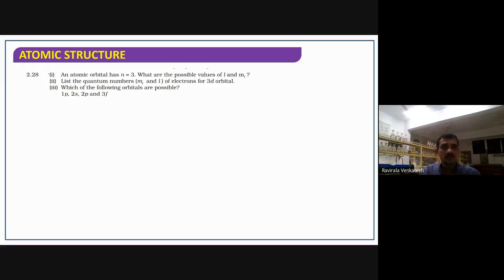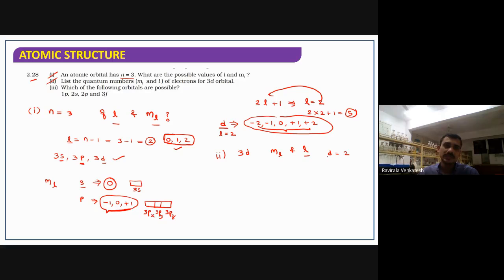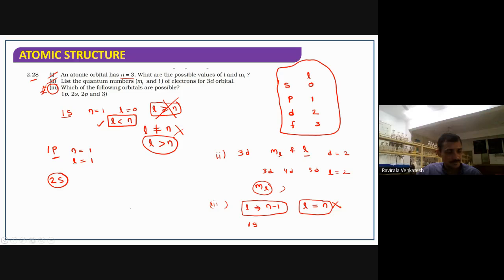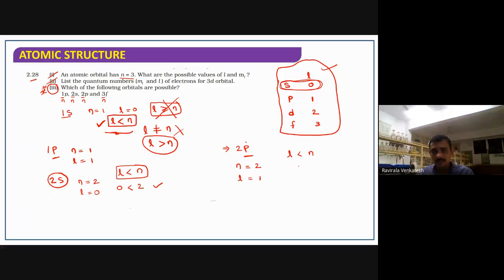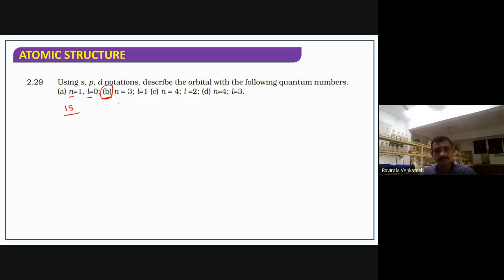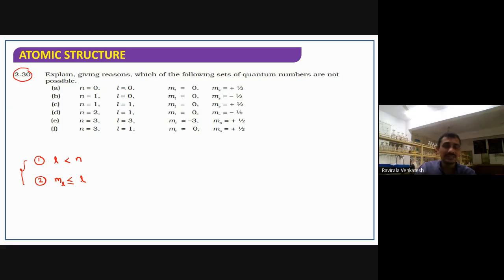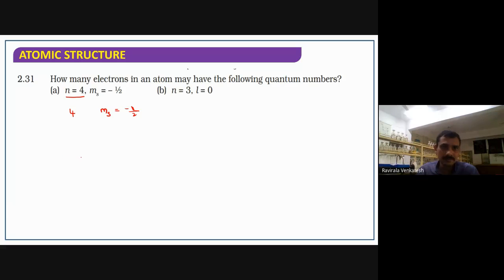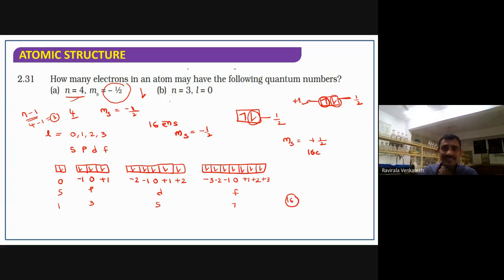Structure of atom Part 6 quantum numbers exercise